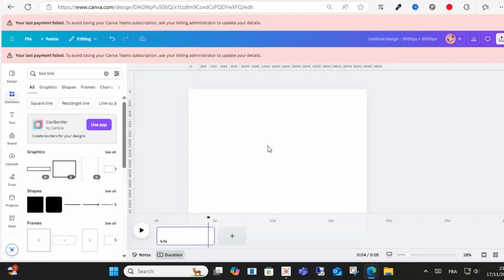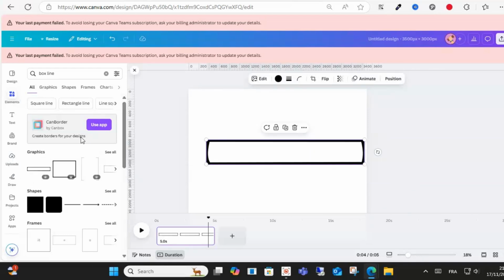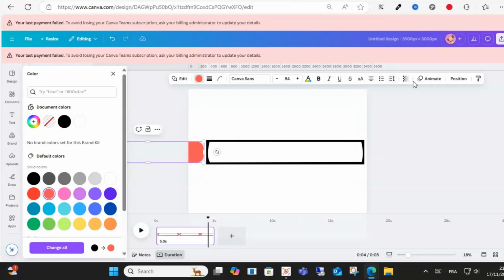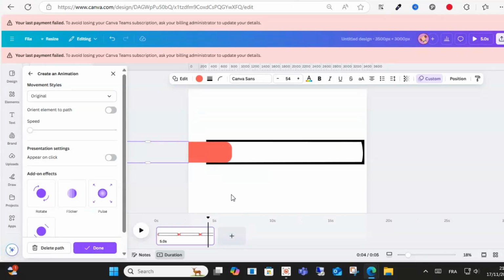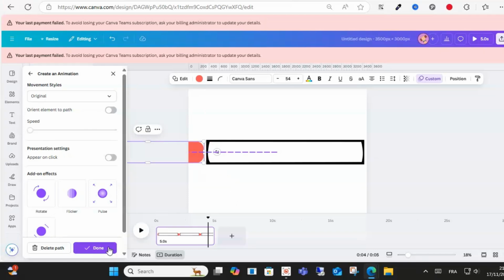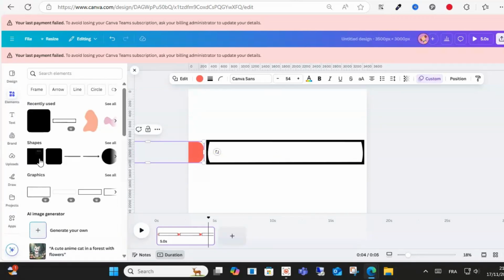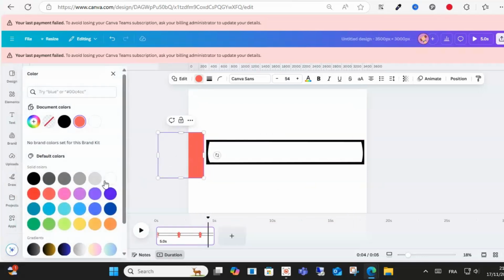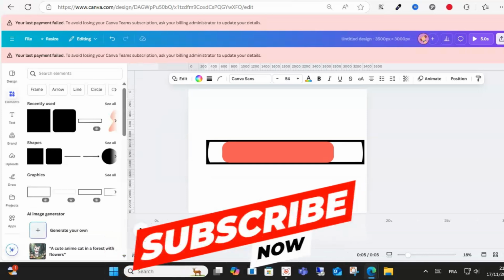How to make Loading Bar in Canva - Animated bar (STEP BY STEP)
in this video i will show you how to Easily animate a progress bar to add dynamic flair to your designs. Elevate your visuals effortlessly.